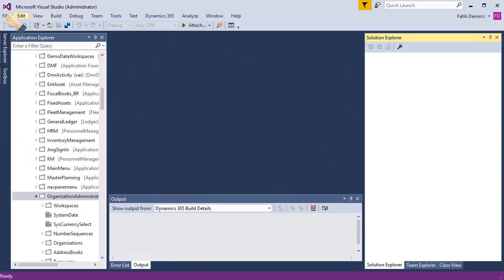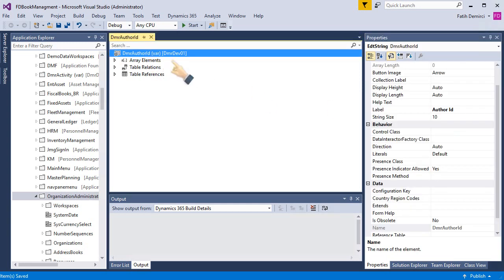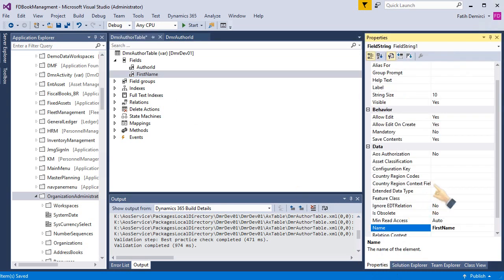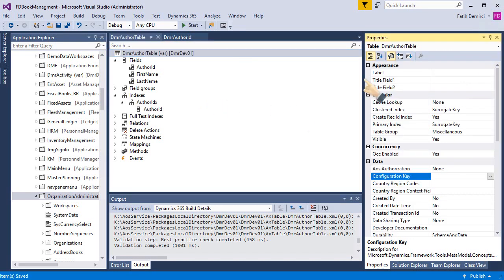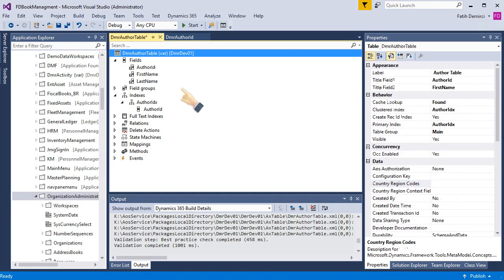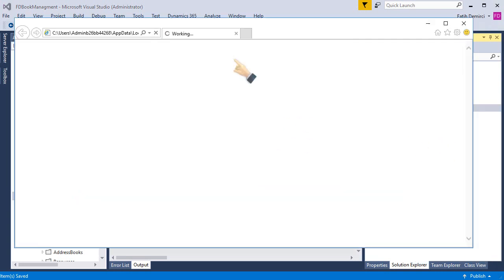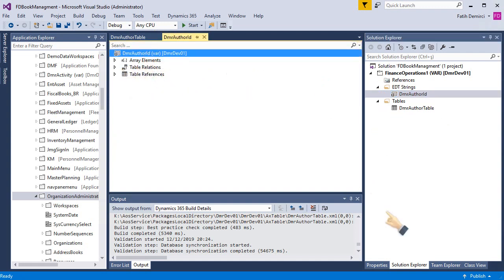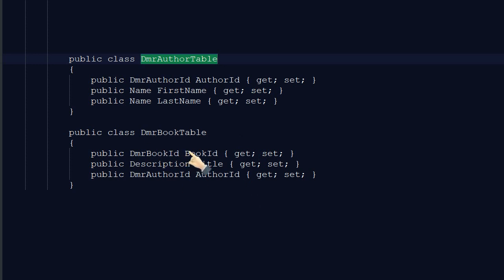D365FO X++ Development :Book Store Managment 1, Create a new table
How to create a new table in MsDyn365FO